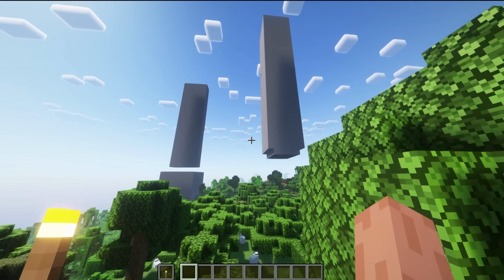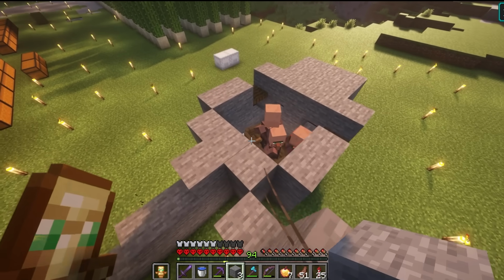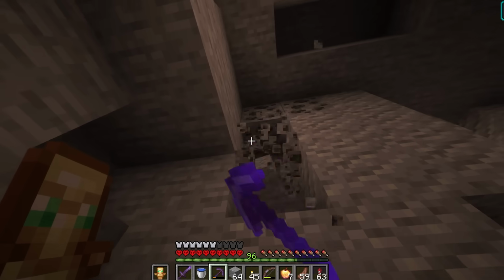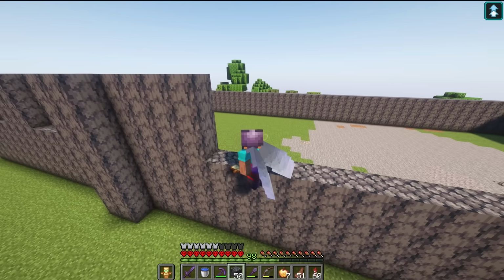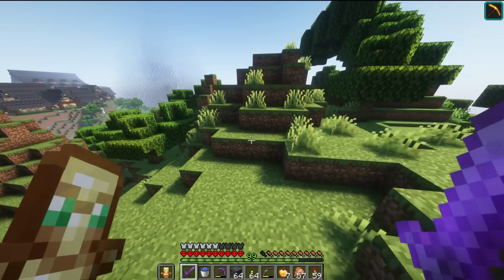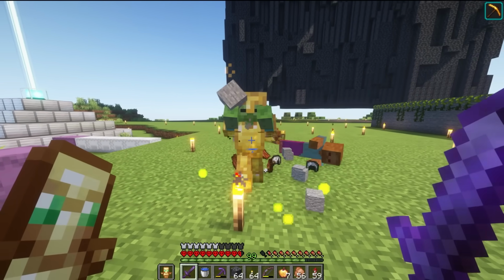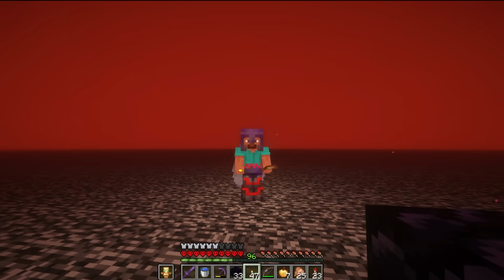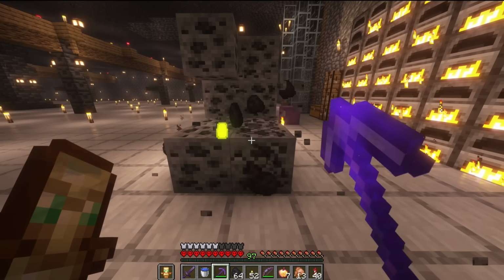I Built A GIANT Monolith In Minecraft Hardcore!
In this Minecraft Hardcore video I built a gigantic Monolith structure!  This Minecraft survival project took me several weeks to complete. This video was a lot of fun and a type of video I plan on continuing. Stay Safe!!!

Shader - Complimentary Shaders
Replay Mod
Plotz Modeller for circles
Optifine